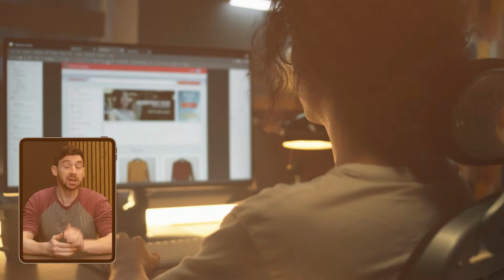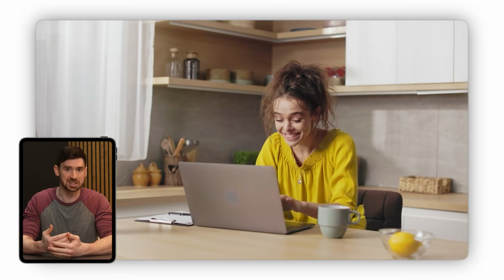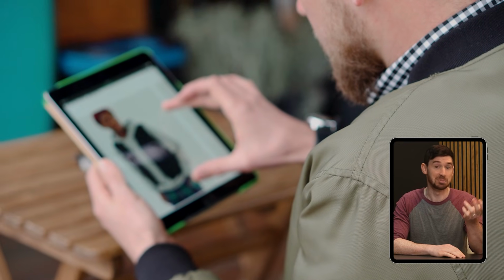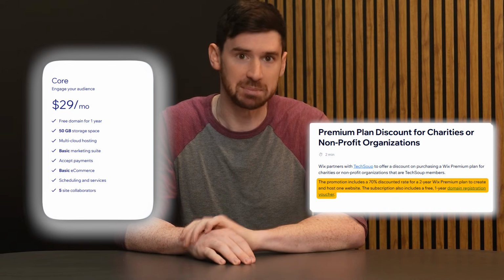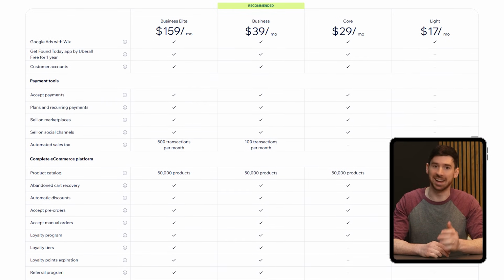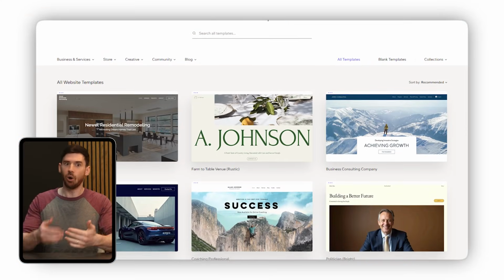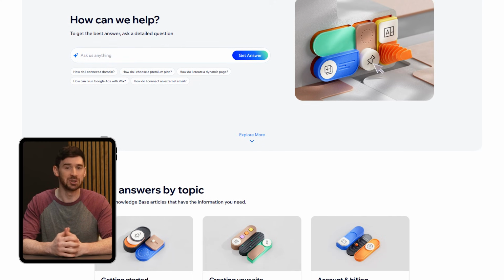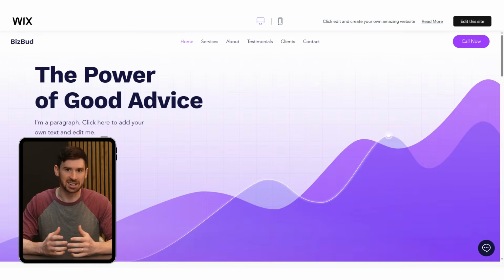Wix Review | Ecommerce Tools and Design Freedom Tested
Discover how Wix’s website builder delivers flexible design tools, beginner-friendly setup, and built-in features for launching a polished site.

Timestamps:
00:00 Intro
00:43 About Wix
01:16 Getting Started
01:48 Free Version
02:24 Light Plan
03:05 Core Plan
04:00 Business Plan
04:29 Business Elite Plan
05:05 User Experience
06:48 Comparison
07:26 Bottom Line
07:48 Outro

In this video, I'll provide an honest review of Wix, a popular website building platform, to help you decide if it's the right choice for your needs. Wix offers user-friendly features for beginners, such as pre-made templates and intuitive tools. While Wix has a free plan, I recommend starting with their paid Combo plan to avoid branding and domain issues.

Wix's pricing and plans offer flexibility for various needs. Starting with a basic plan for $5 a month, users can connect their domain and access 24/7 support. The Combo plan, at $9 a month, provides more storage and bandwidth, suitable for growing websites. Wix also offers custom plans tailored to specific needs.

While Wix has many positives, there are some limitations to consider. Basic plans have bandwidth limits, potentially requiring upgrades as the site grows. Websites built on Wix may not be the fastest, especially for those heavy on video content. However, overall, Wix offers a solid web-building experience, especially for small businesses and beginners. Its drag-and-drop interface, mobile compatibility, and social media toolkit make it a great choice for creating visually appealing websites without technical hassle.

Hope you enjoyed my Wix Review | Ecommerce Tools and Design Freedom Tested Video.